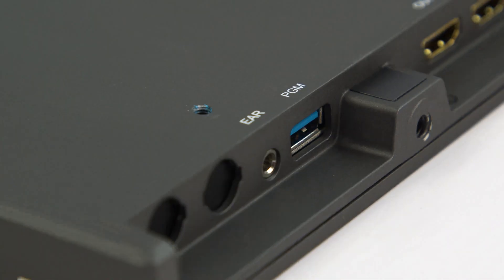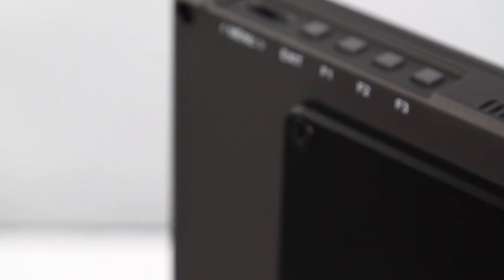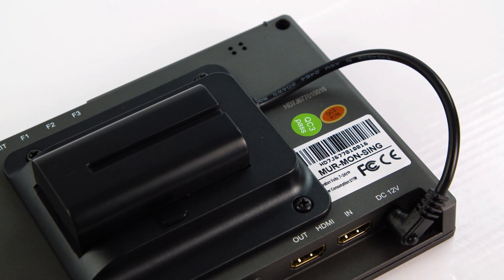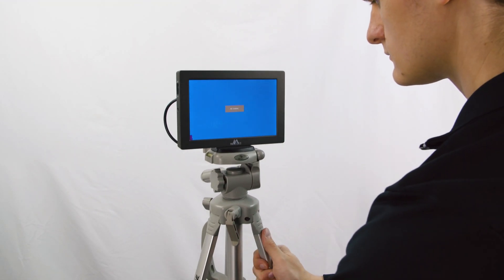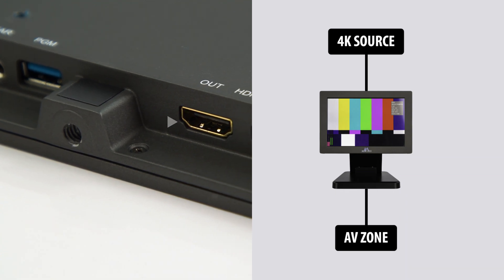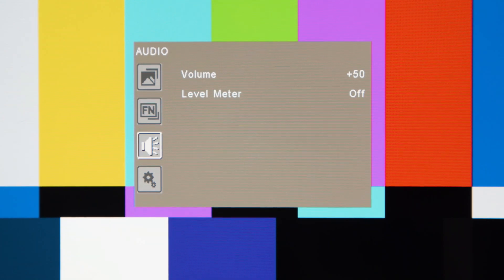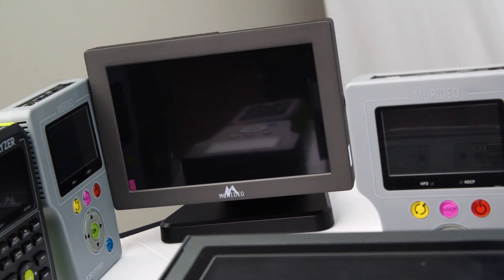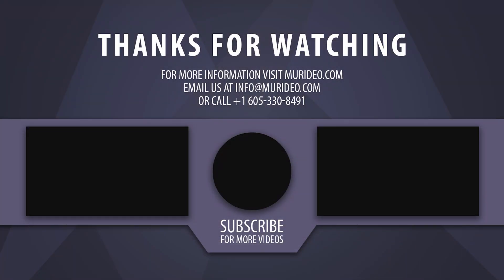Murideo 4K HDR Field Test Monitor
Learn about the newest member of the Murideo Testing and Troubleshooting Family, the Murideo 4K Field Test Monitor.

Murideo’s Test Monitor is a single, seven-inch monitor built for testing 4K signals up to 18Gbps. This compact device comes with a battery adapter for working around a job site, but also fits perfectly at the rack with its HDMI loop out port that will pass along any 4K signal. This monitor offers signal analyzer information such as resolution, color space, HDCP, HDR confidence, and audio type analysis.

Mount it locally in a rack or use the battery pack to take it with you, no matter how you use it, hunting down HDMI issues just got a lot easier with Murideo’s HDMI 4K Test Monitor.